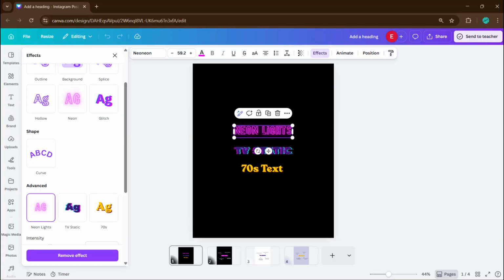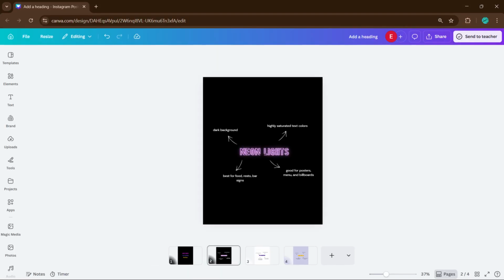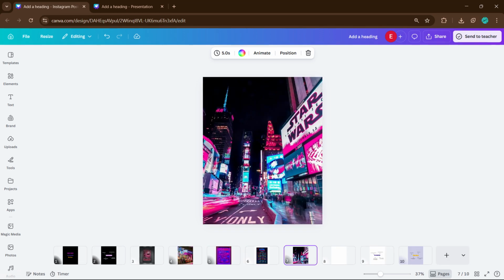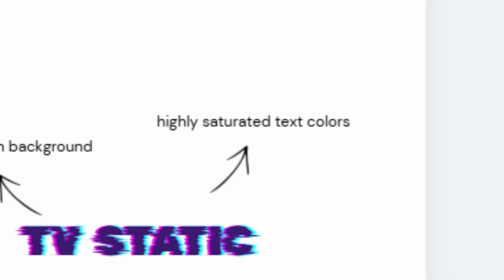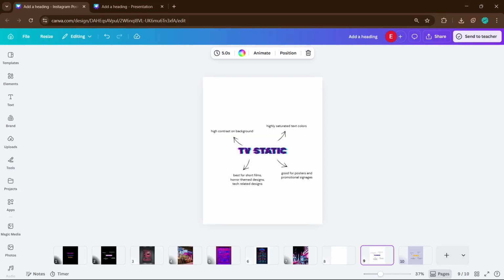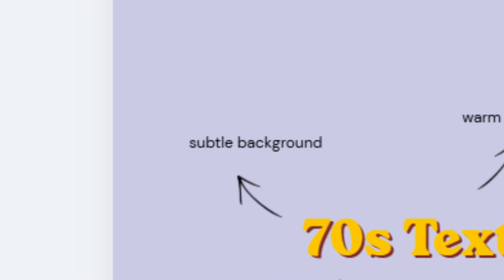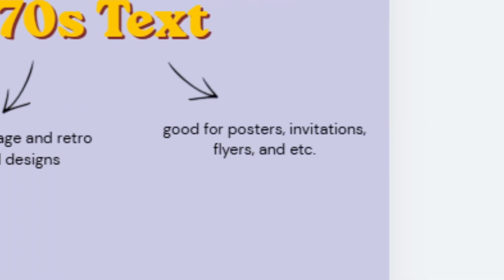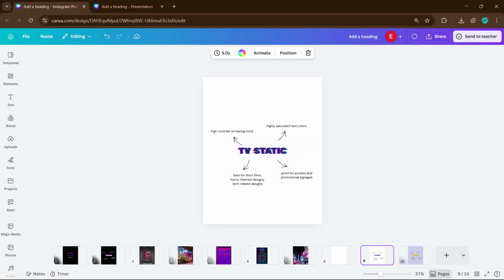Canva Text Effects Tutorial (FREE) When to Use Neon, Glitch & 70s Text Like a Pro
Canva recently released a massive update to their text effects, and in this video we’re continuing the series by breaking down when and where to use some of the most powerful advanced effects.

In this episode, you’ll learn how to properly use Neon, Glitch, and 70s text effects to create designs that instantly stand out. Instead of randomly applying effects, you’ll understand which designs they actually work best for and how to make your typography look more professional.

By the end of this tutorial, you’ll know exactly how to use these effects for posters, social media graphics, promotional designs, and more.

What you’ll learn in this video:
✨ When to use the Neon text effect
✨ How the Glitch effect creates tech and horror style designs
✨ Why the 70s text effect is perfect for retro graphics
✨ Design situations where these text effects work best

If you’re learning Canva graphic design, this series will help you use Canva’s text tools more strategically and create designs that look 10x better with minimal effort.